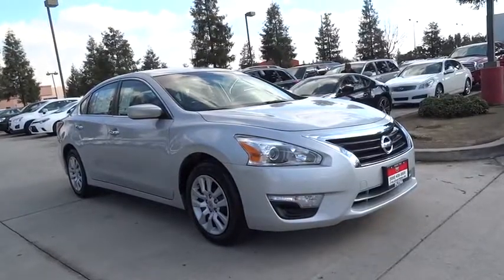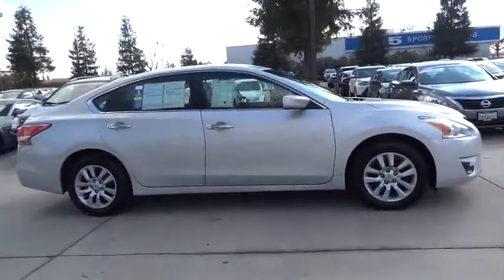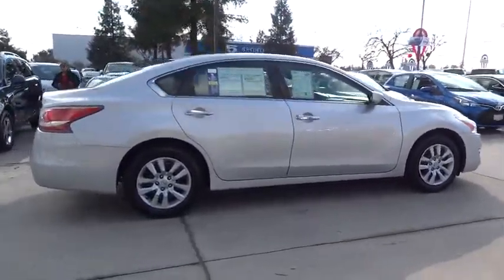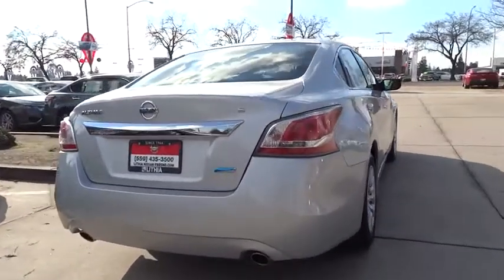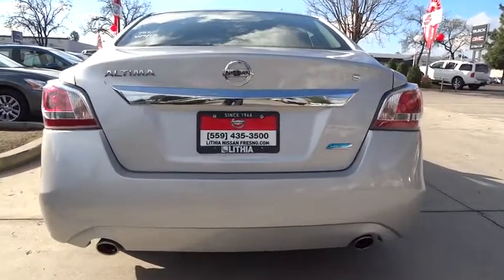2014 NISSAN ALTIMA Fresno, Bakersfield, Modesto, Stockton, Central California EN357474NR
2014 NISSAN ALTIMA
2014 NISSAN ALTIMA 4DR SDN I4 2.5 - Stock#: EN357474NR - VIN#: 1N4AL3AP7EN357474

Nissan Certified. BRILLIANT SILVE exterior and Charcoal interior, 2.5 S trim. FUEL EFFICIENT 38 MPG Hwy/27 MPG City! CD Player, Keyless Start, iPod/MP3 Input, Bluetooth. CLICK NOW!br /br /KEY FEATURES INCLUDEbr /iPod/MP3 Input, Bluetooth, CD Player, Keyless Start MP3 Player, Remote Trunk Release, Keyless Entry, Steering Wheel Controls, Child Safety Locks. Nissan 2.5 S with BRILLIANT SILVE exterior and Charcoal interior features a 4 Cylinder Engine with 182 HP at 6000 RPM*. br /br /VEHICLE REVIEWSbr /Edmunds.com's review says The Altima feels more focused and responsive than many rivals do, yet it doesn't beat you up over bumps.. Great Gas Mileage: 38 MPG Hwy. br /br /BUY WITH CONFIDENCEbr /7-year/100,000-Mile Limited Warranty, 167-Point Inspection and Reconditioning, 24-Hour Roadside Assistance and Towing Assistance, Some of our pre-owned vehicles may have unrepaired safety recalls. Check vinrcl.safercar.gov/vin/, Rental Car, CARFAX Vehicle History Report br /br /WHY BUY FROM USbr /Lithia Nissan of Fresno sells new and used Nissan cars, Nissan trucks & Nissan SUVs in Fresno, CA. We have a strong and committed sales staff with many years of experience satisfying our customers' needs. Feel free to browse our inventory online, request more information about vehicles, set up a test drive or inquire about financing! br /br /Pricing analysis performed on 1/25/2017. Horsepower calculations based on trim engine configuration. Fuel economy calculations based on original manufacturer data for trim engine configuration. Please confirm the accuracy of the included equipment by calling us prior to purchase. br / Some of our Pre-Owned vehicles may be subject to unrepaired safety recalls. Check for a vehicle's unrepaired recalls by VIN at